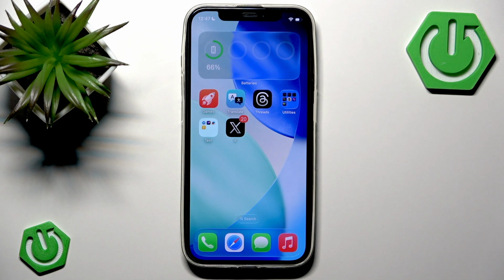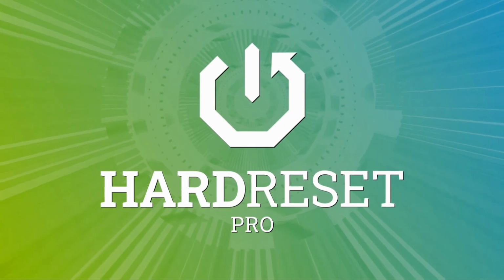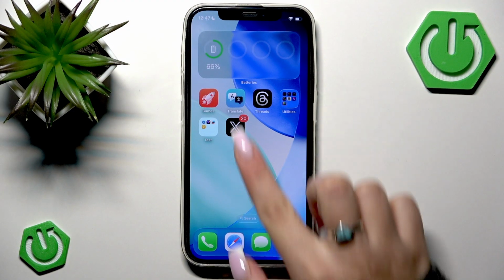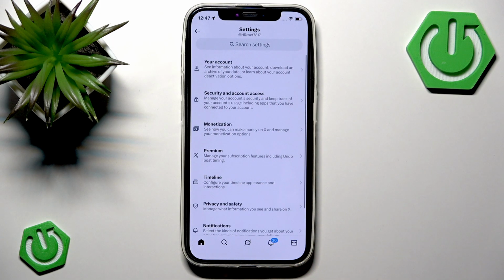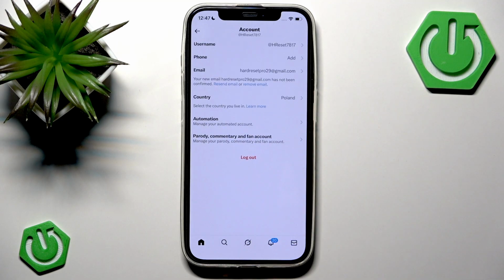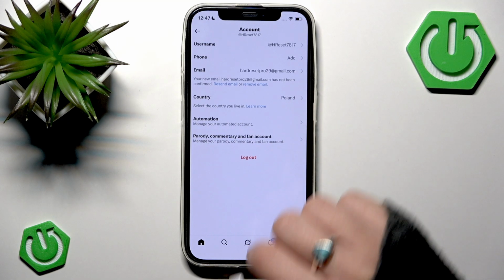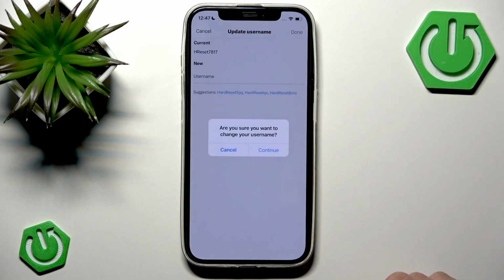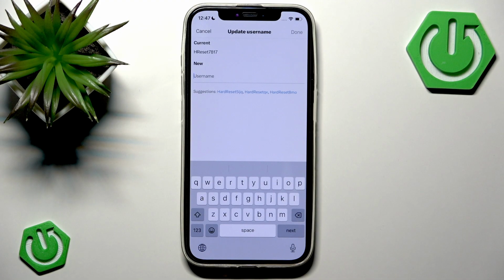How to Change Twitter Handle On X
Learn how to change your Twitter handle on X quickly and easily. This short step-by-step video shows exactly where to go in the X app (Twitter) to update your username: open the side menu, go to Settings and privacy → Your account → Account information, tap Username, enter a new handle, tap Continue and then Done to save. This works on both Android and iPhone versions of X and is perfect for fixing typos, rebranding, or updating your @username.

How to change username on X (Twitter)?
How to change my Twitter handle in the X app?

0:00 Intro
0:06 Open X app and open side menu
0:17 Go to Settings and privacy
0:27 Open Your account → Account information
0:36 Tap Username and enter new handle
0:47 Tap Continue and Done to save